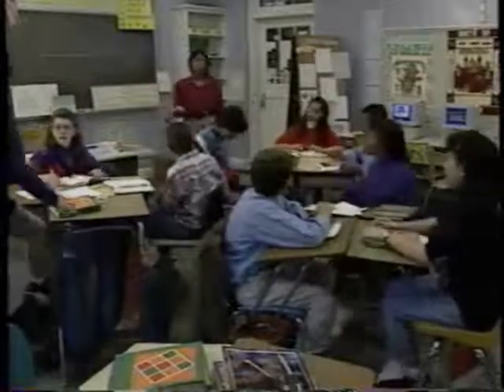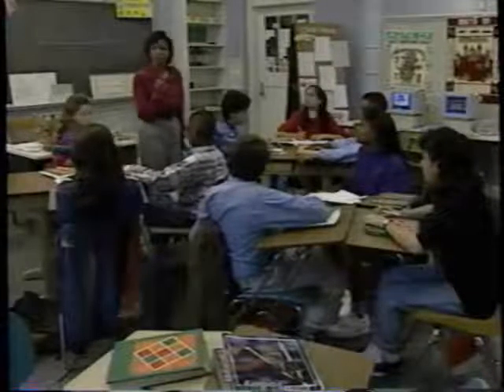Mathematics Assessment: Alternative Approaches (1992)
beeb